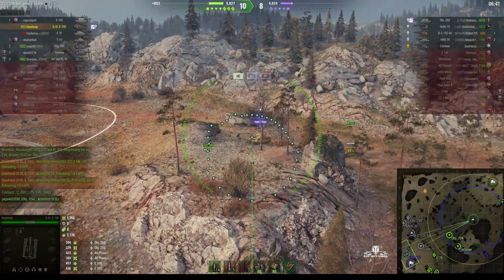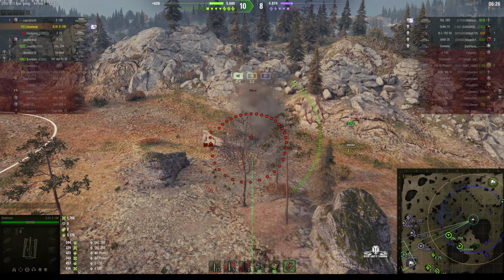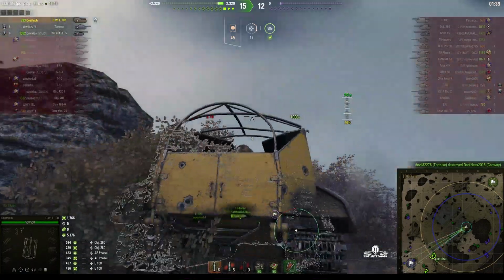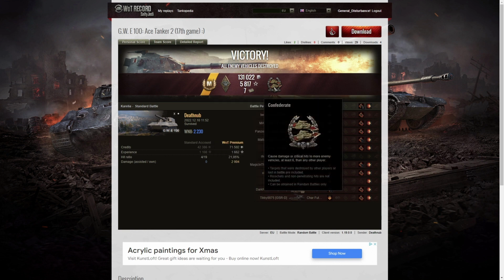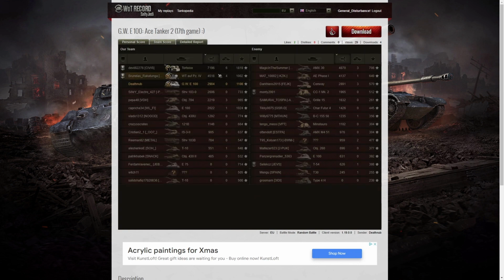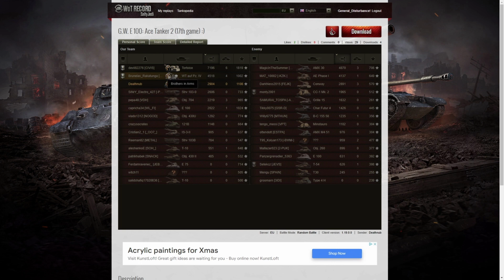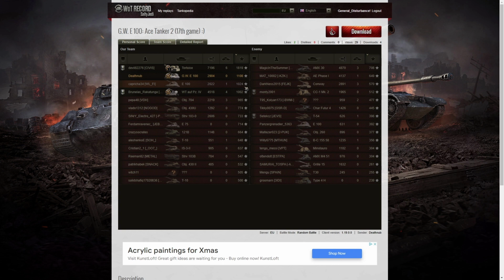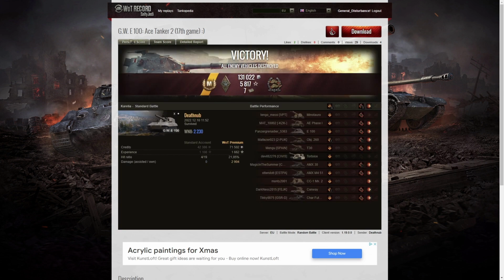G.W. E 100 - Deathnub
This replay is from 10 December 2022 on Karelia. The player was Deathnub in the G.W. E 100.

Video Contents
00:00 Intro
00:14 Battle
14:09 Results